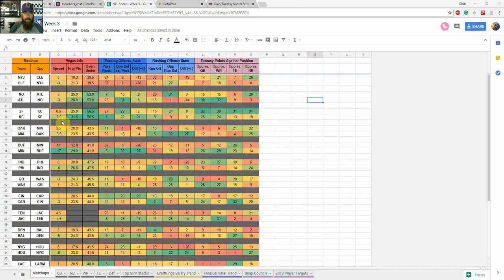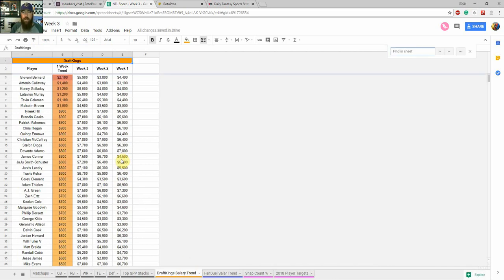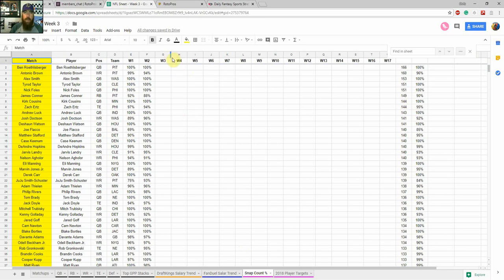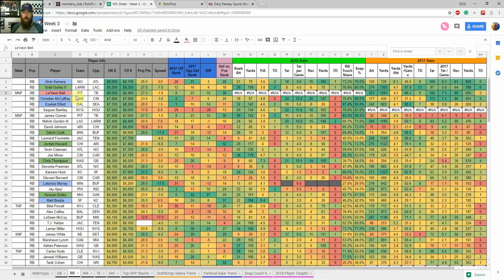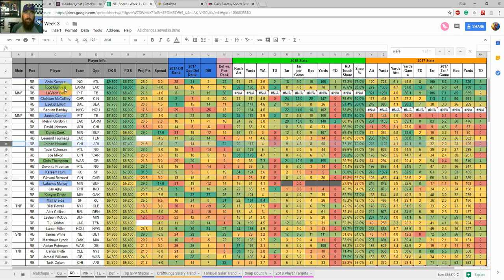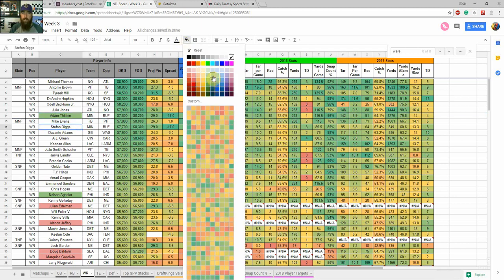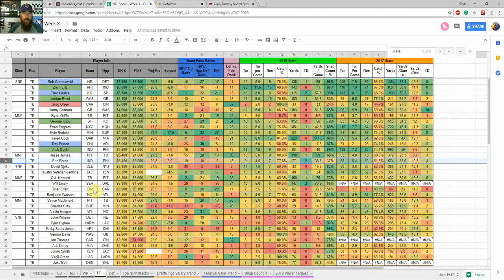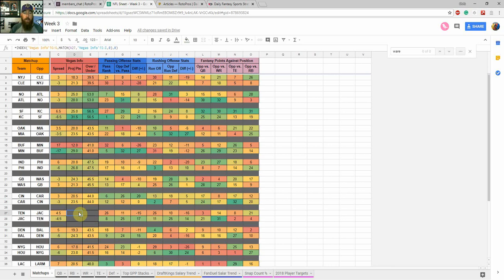RotoPros NFL Cheatsheet Overview - Week 3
Chris goes over his DFS NFL weekly cheatsheet for Week 3 and provides some insight into what stats he uses to research. He also goes over some of his top picks at each position for cash games and GPP's.